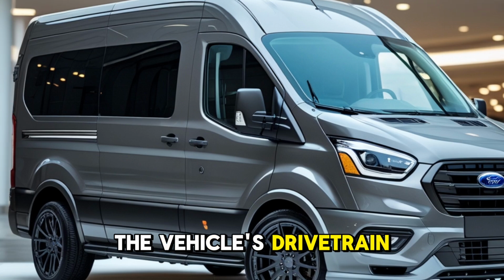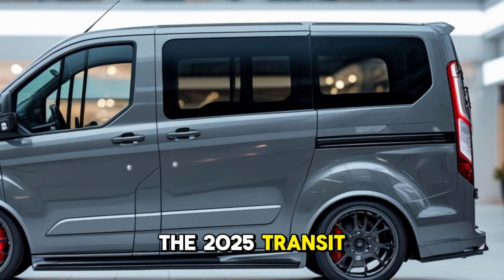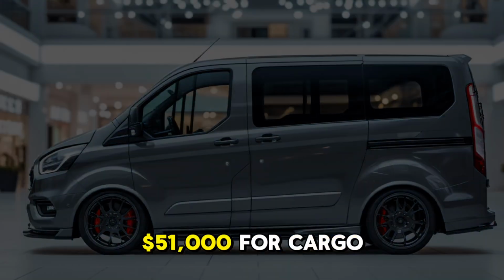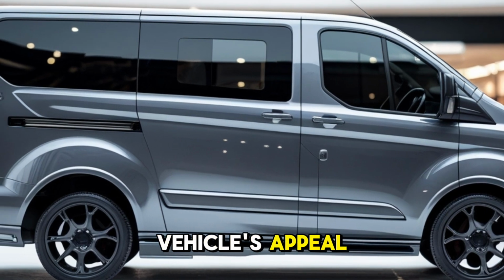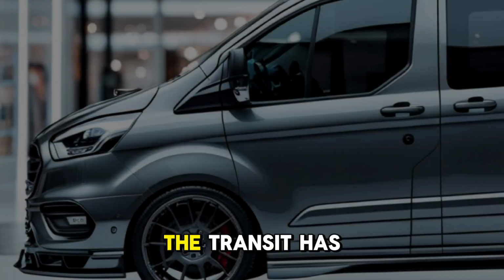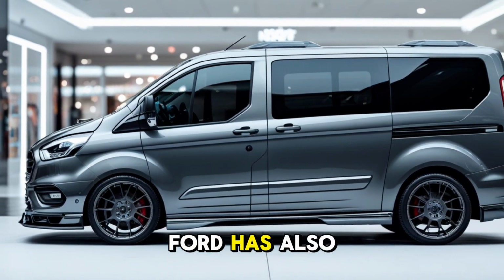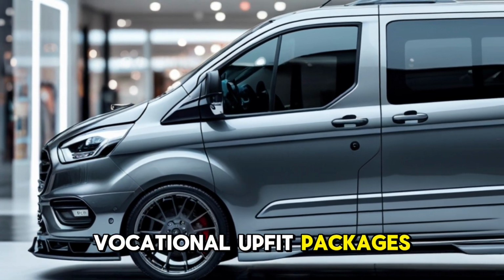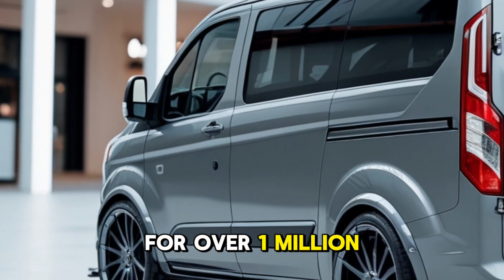Ford Transit 2025 Central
FordTransit
VanLife Welcome to Ford Transit 2025 Central – your #1 destination for all things related to the new 2025 Ford Transit! 🚐 Whether you're a vanlife enthusiast, a fleet owner, or just curious about the latest commercial van tech, we’ve got you covered.
📹 Expect:

In-depth reviews

Custom build walkthroughs

Feature comparisons

Expert opinions

Maintenance tips

Real-world driving tests

🔖 Suggested Hashtags